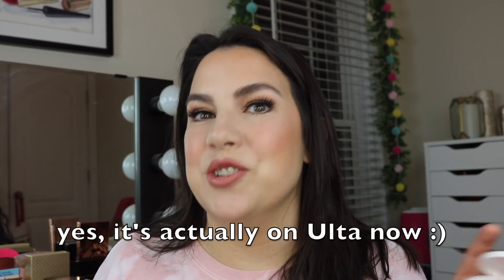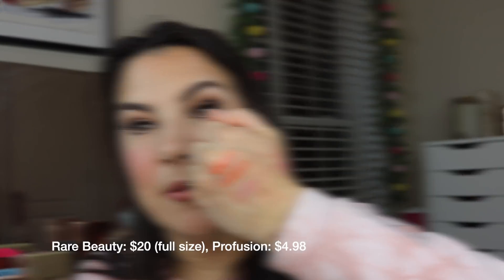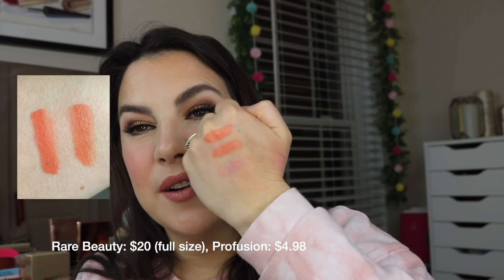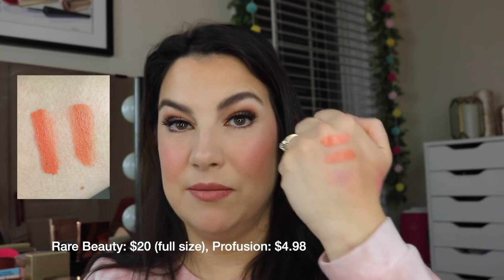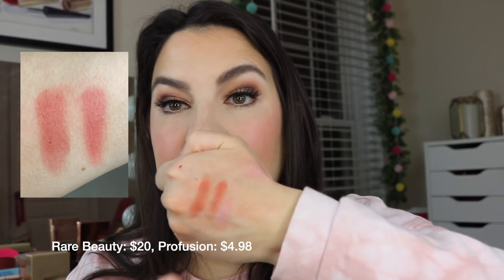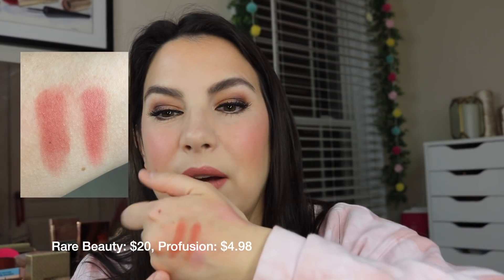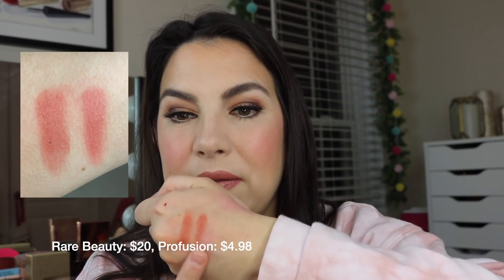DRUGSTORE CHEEK DUPES You Need to Know About...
SPOT-ON dupes for some great cheek products... Rare Beauty, Tower 28, Persona & more. All products listed/linked below. NEW- Top 10 All Time Best Sephora Purchases AND- March Faves GRWM

PRODUCTS MENTIONED:

Catrice Triangle Artist Contour Stick- Warm Brown (can’t find a link!)

Believe Beauty Born to Blush- Wink (Dollar General)

(Numerous face products listed above - applications shown in video)

Profound Thought:
"A positive attitude causes a chain reaction of positive thoughts, events and outcomes. It is a catalyst and it sparks extraordinary results."
-Wade Boggs

Random Thought:
I had Jello today for the first time in awhile. I feel like I was a lot more impressed by it as a child :D